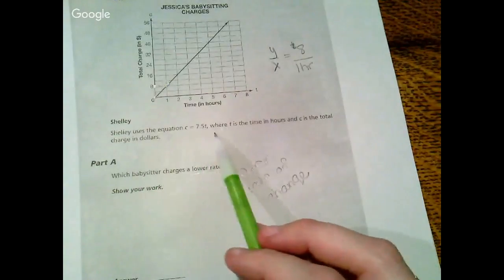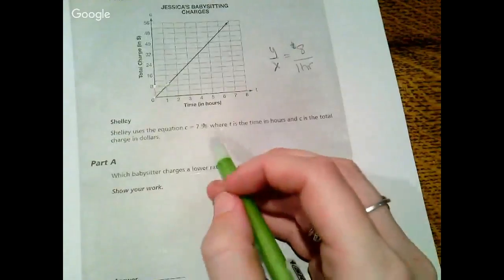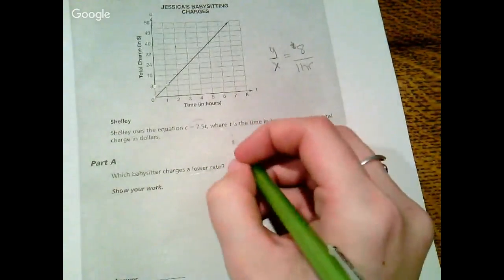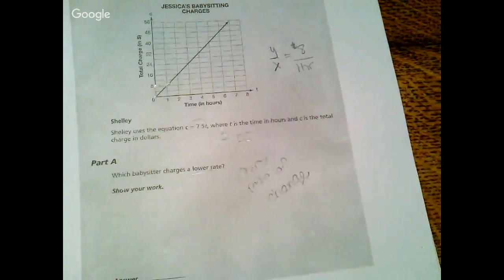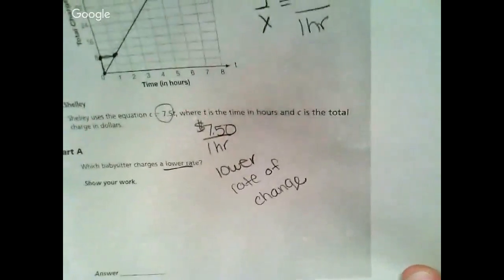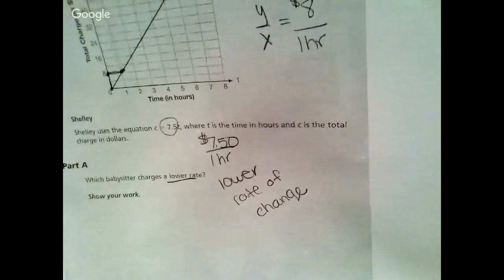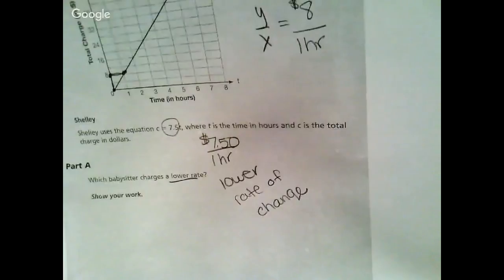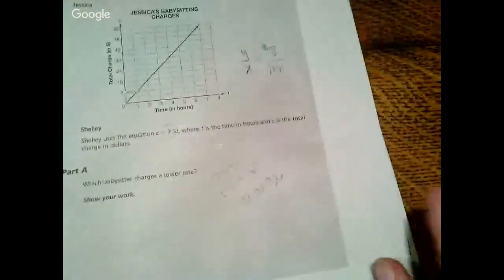5.5 Solve Real-Life Slope Questions